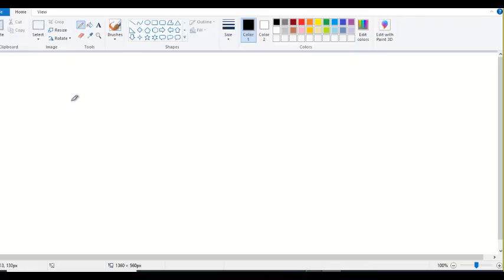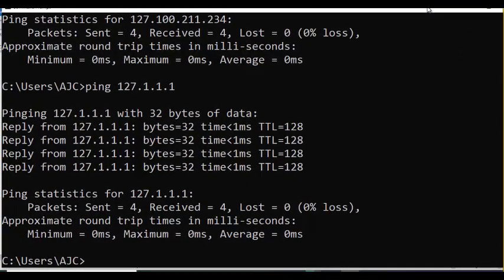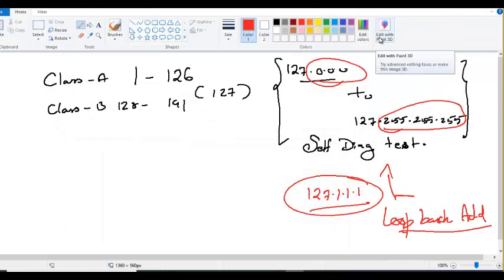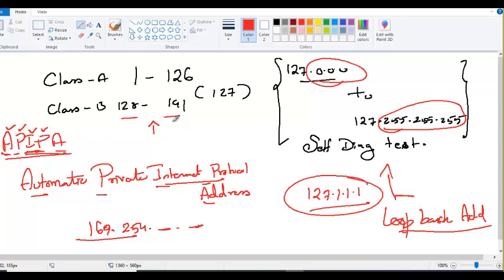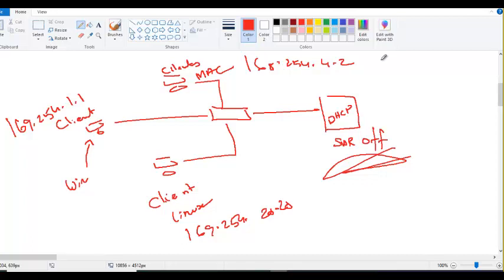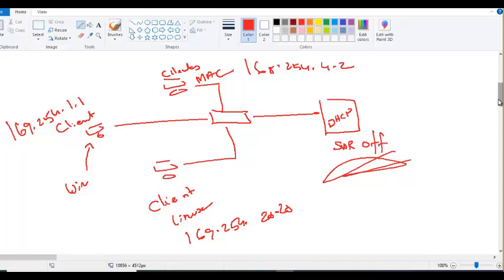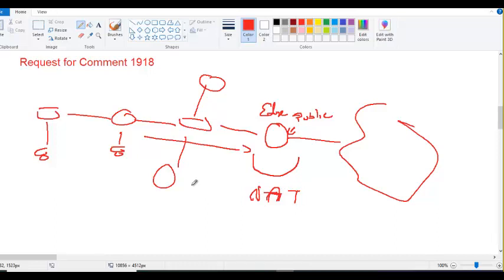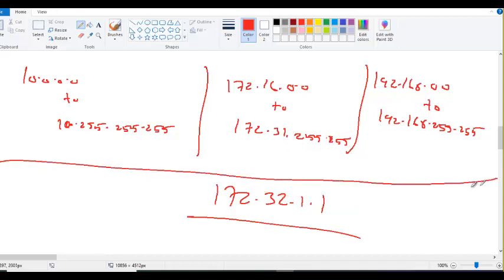CCNA 2022 Part 11 Loopback address APIPA